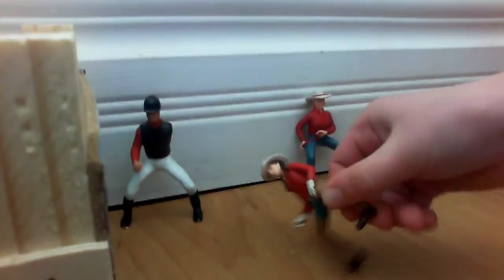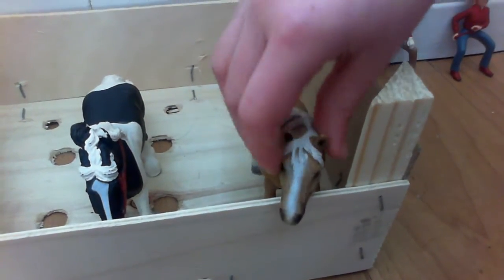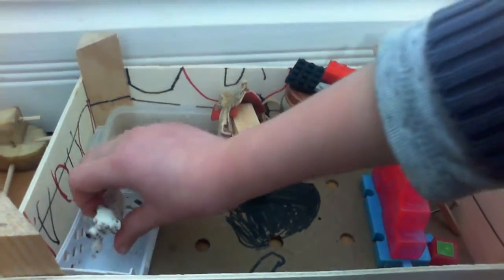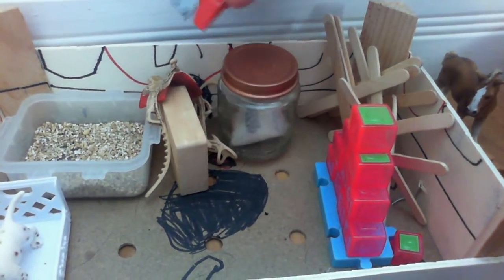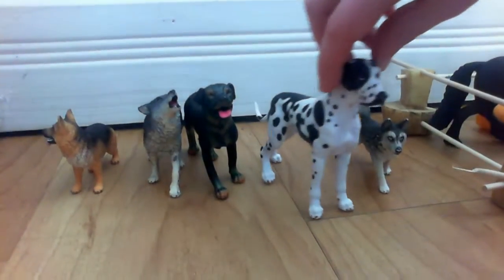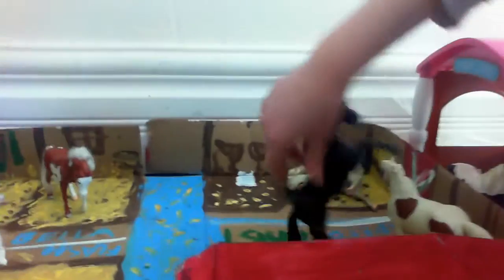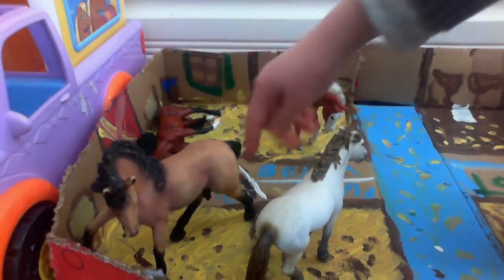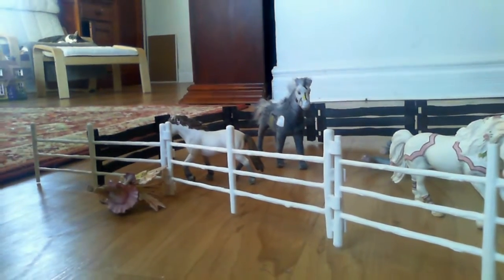~~••Barn Tour••~~Horse toys!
Hi everybody, this is my first video. Hope you like it! :)